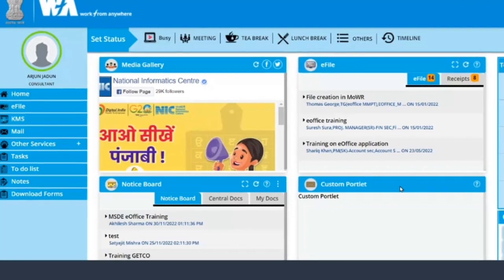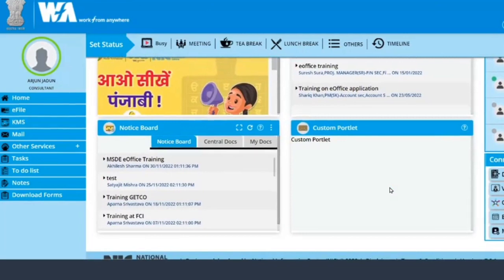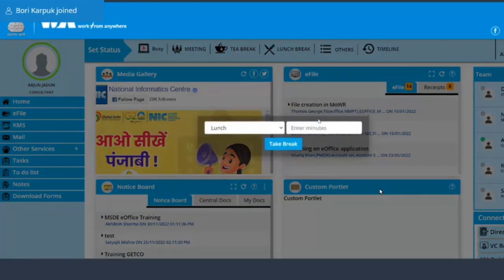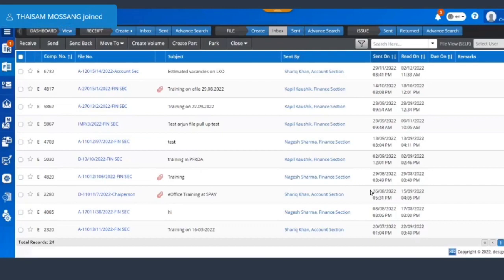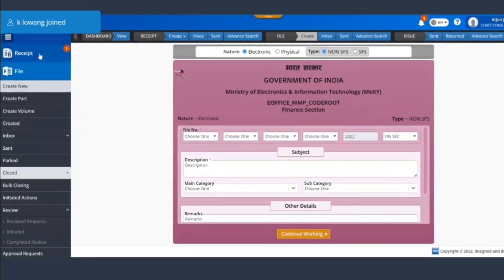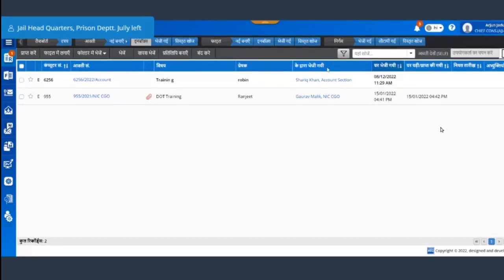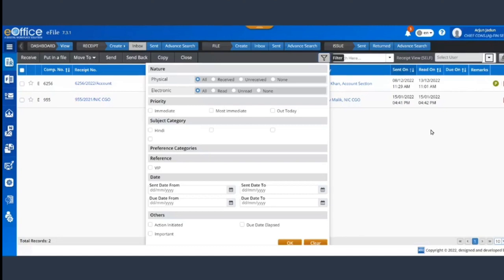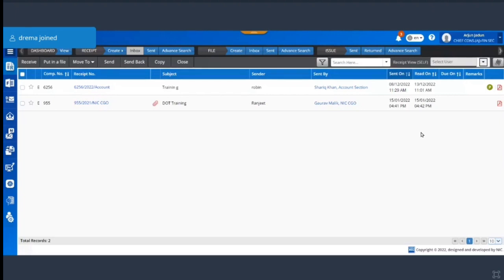eoffice Version 7.2 Video #1